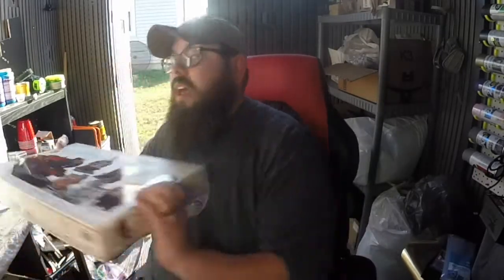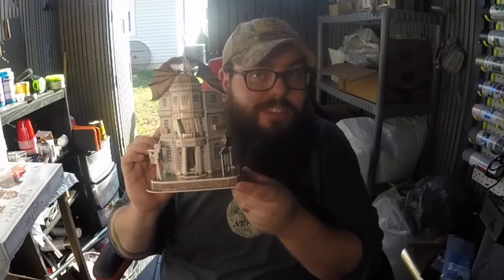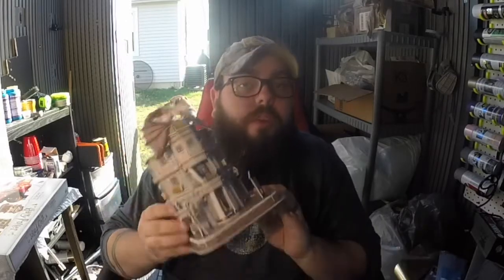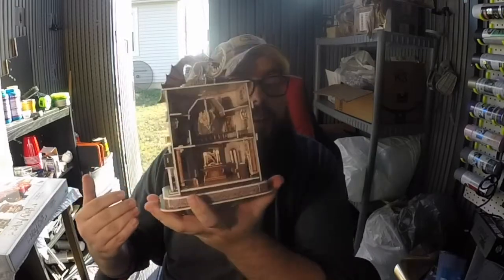Making a Diagon Alley 3D Puzzle!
In this episode I put together one of the Wizarding World Warner Brothers 3D puzzles! these puzzles were acquired from Costco and were fairly inexpensive. The cost of this puzzle would've been the same with 3D printing and building from scratch so we decided to go this route. This way it was faster and still looked good. Now given the time I could make them look better, but I'm happy with these.